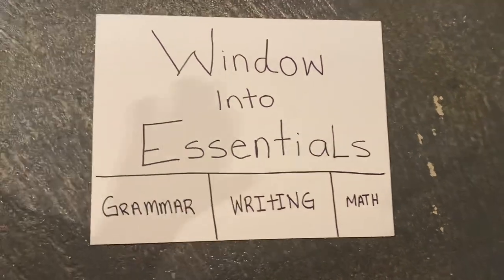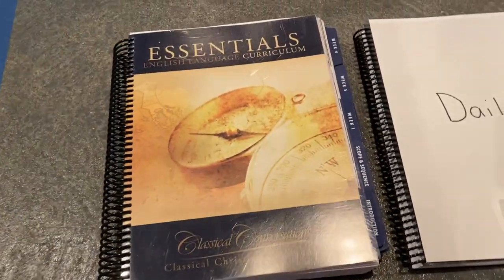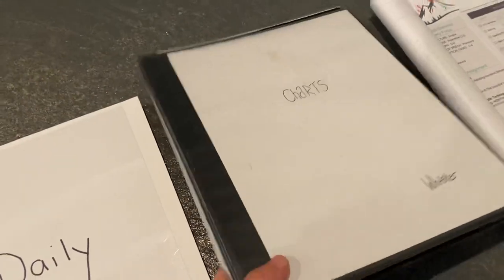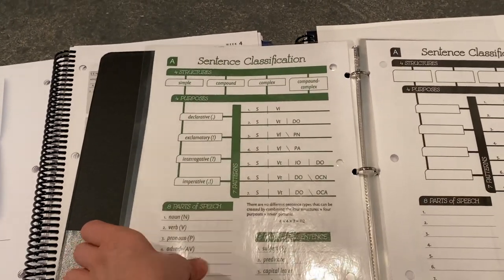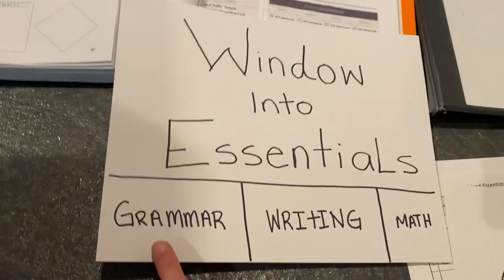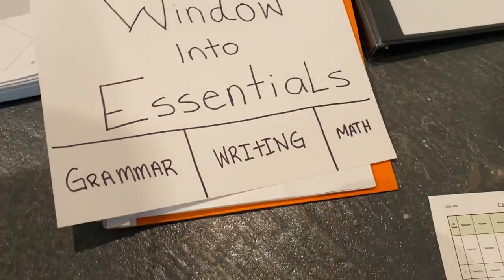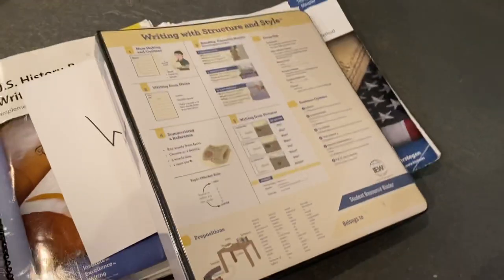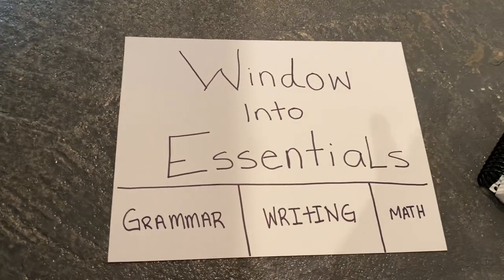Window Into Essentials, Classical Conversations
Here is a look into the Essentials Program through Classical Conversations. A brief outline to prepare you for class and at home work.